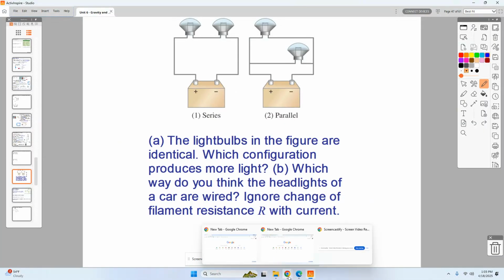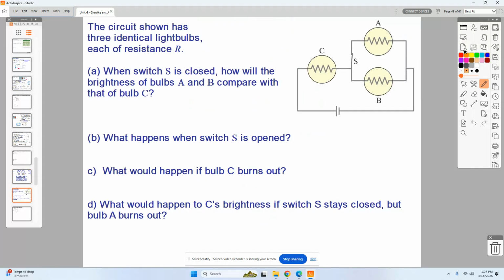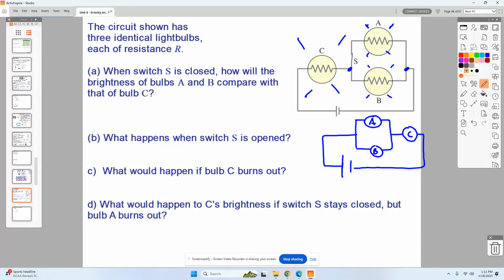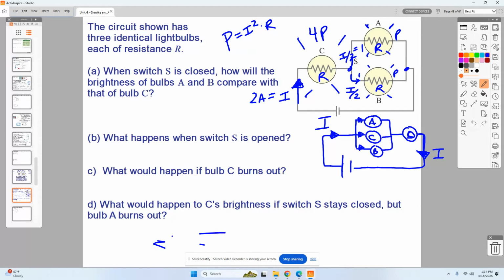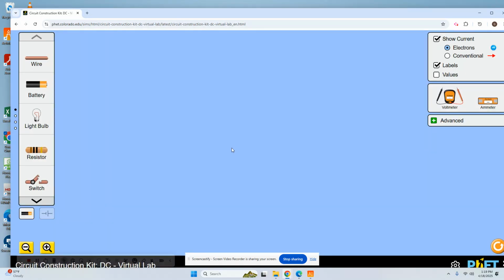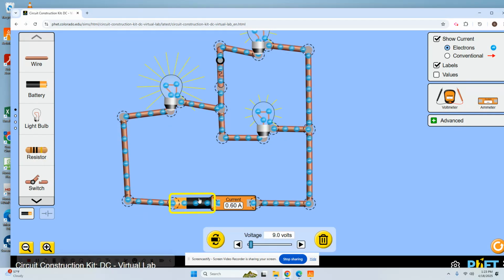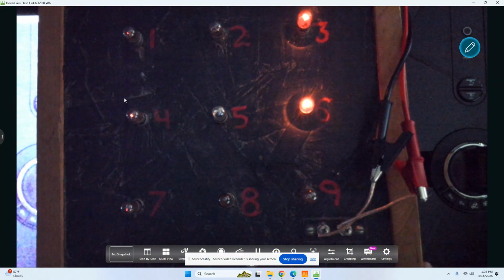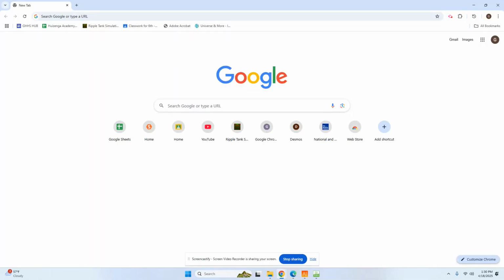Untitled Video April 18, 2025 1:31 PM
4/18/25 HP - Intro to Combination Circuits